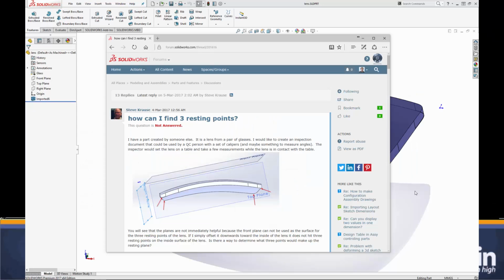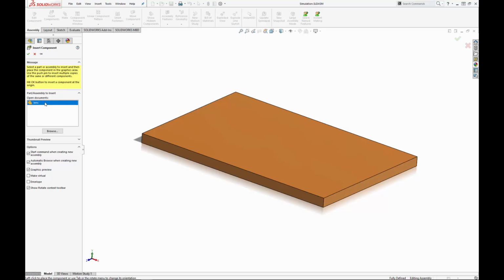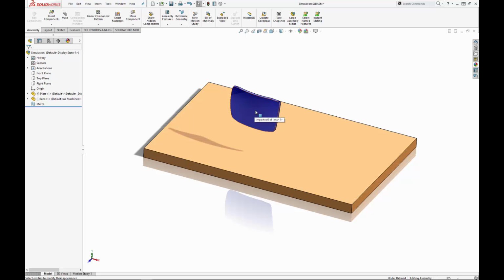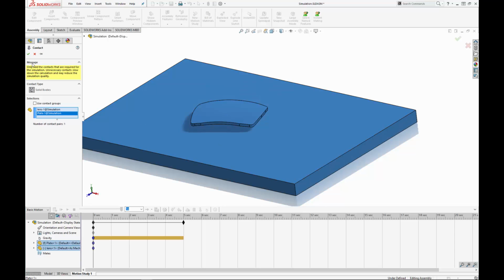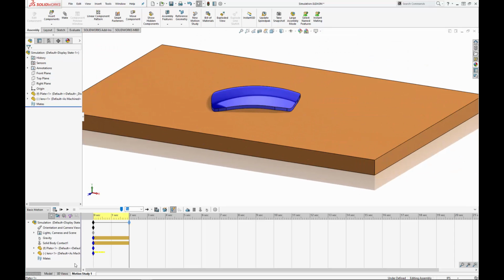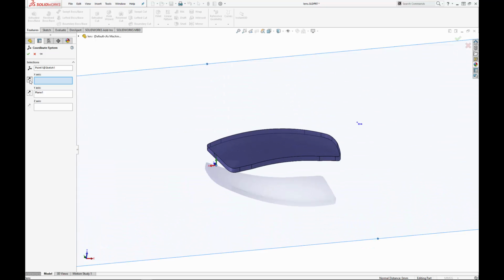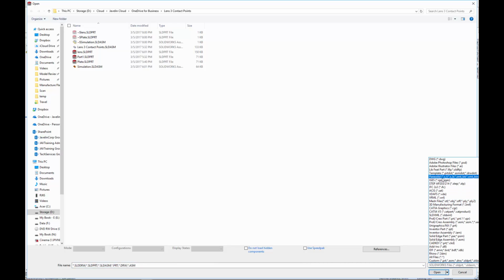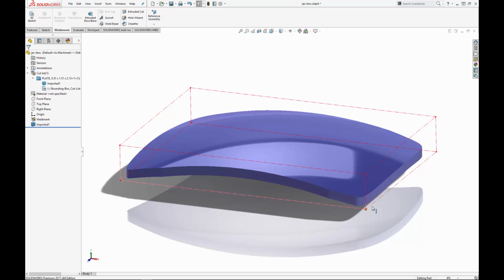SOLIDWORKS Tutorial: Determining the 3 Resting Points (Contact Points) of a Complex Solid Body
Steve Krause asked a great question on the SOLIDWORKS Forum: "How can the resting points of a complex shaped solid be determined?"

This is one of the solutions.